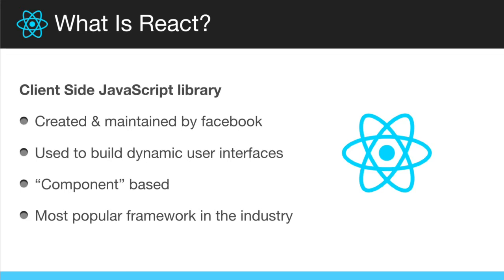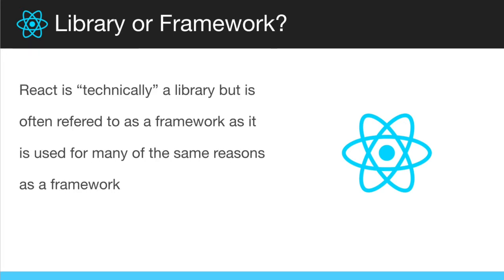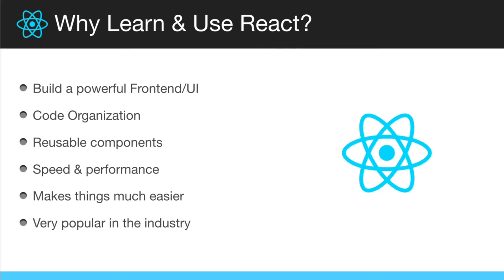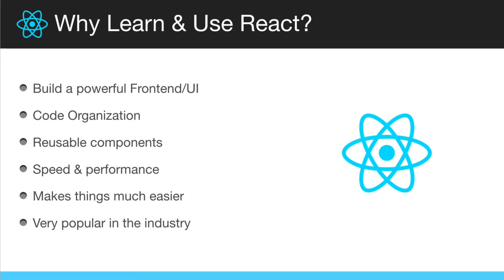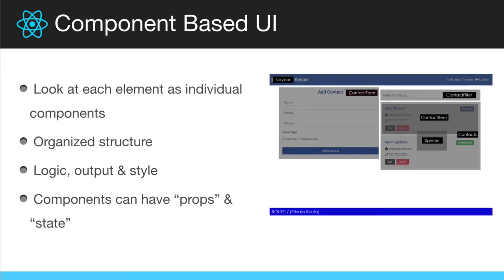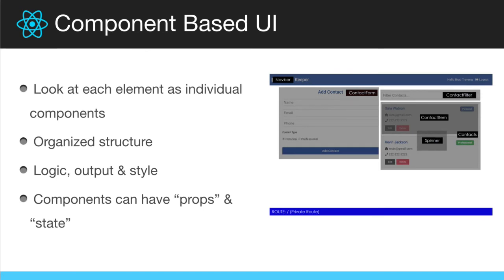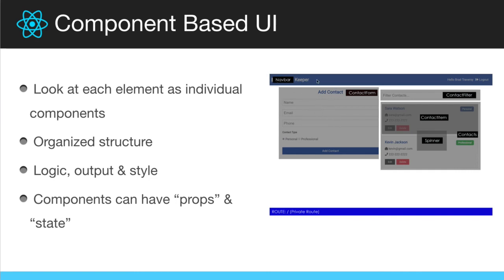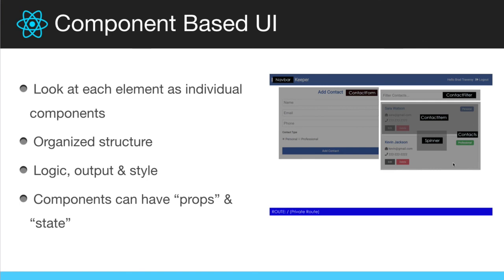React series#2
Lesson 1  What Is React